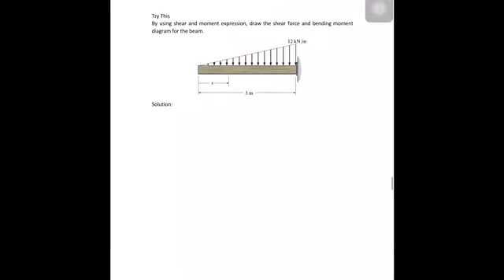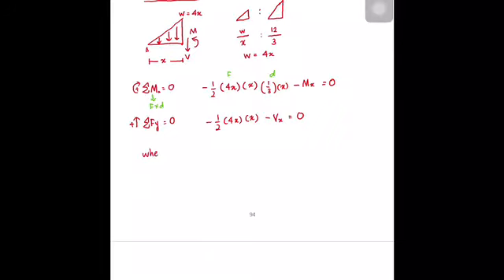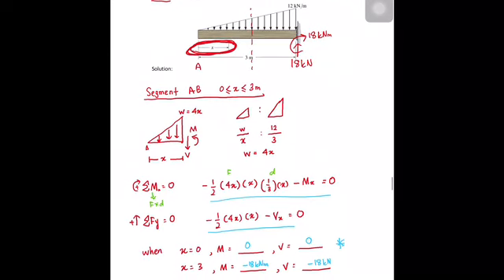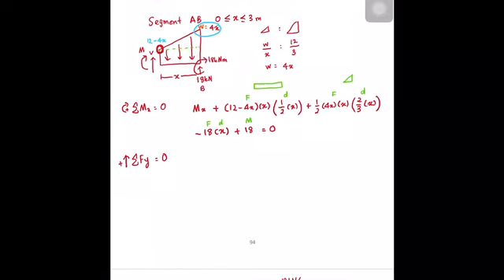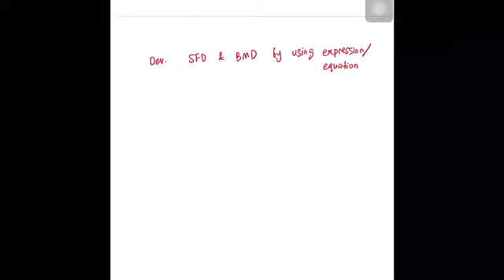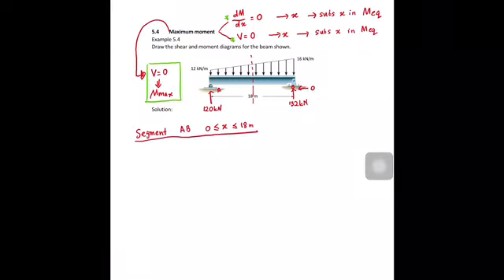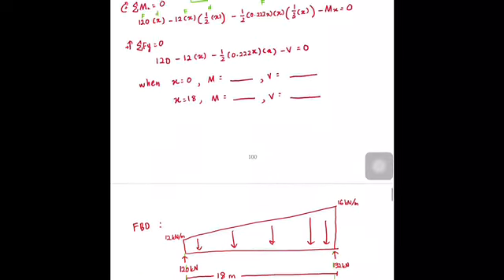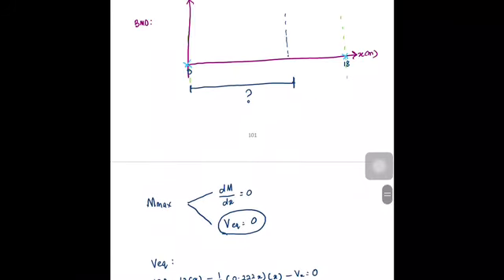BAA1133 CHAPTER 5 PART 2 (Analysis of beam for bending by Expression Method)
Dear Mechanics of Materials students (BAA1133), Universiti Malaysia Pahang.
This is a Chapter 5 Part 2 video for your reference.
Please study the steps on how to analyse the beam as well as how to draw Shear Force Diagram (SFD) and Bending Moment Diagram (BMD).